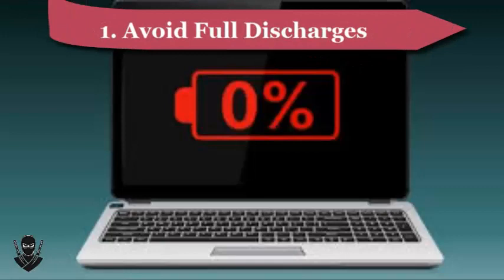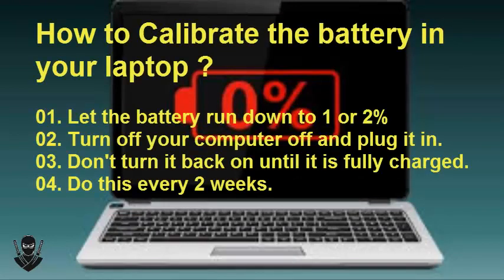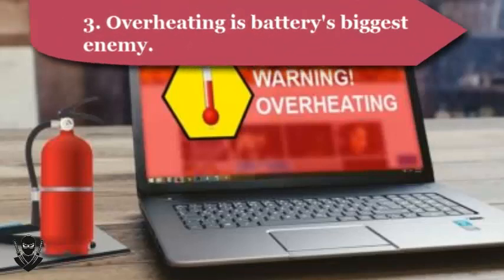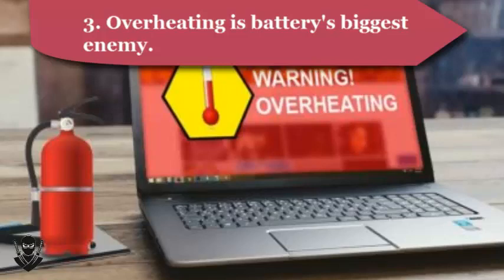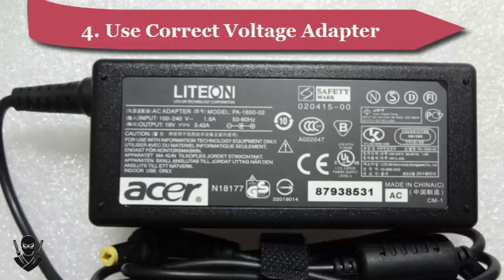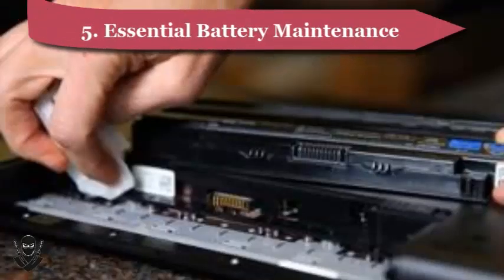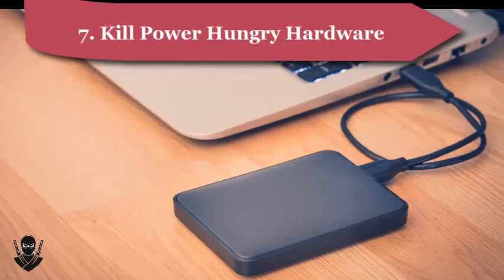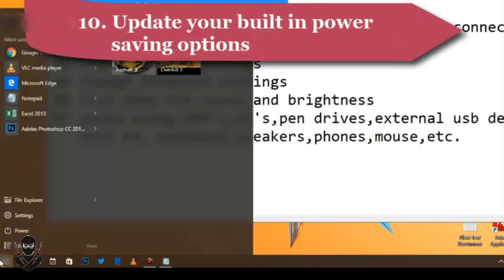How to extend laptop battery life | Improve laptop battery life | Save laptop battery | Ninja PC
How to improve your laptop battery life. How to save your laptop battery life.
Make your laptop battery last longer. Maximizing battery life. Laptop optimization. Laptop battery savings guide in sinhala. Laptop battery extend. Laptop battery improve.
Laptop battery terminals. Protect laptop battery life. Improve battery life on laptop. Stop laptop battery drain.